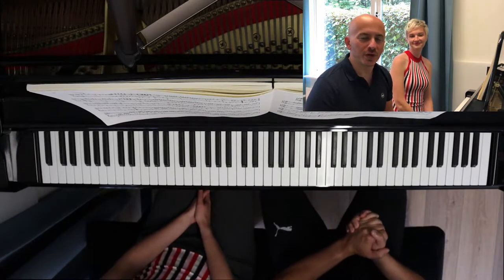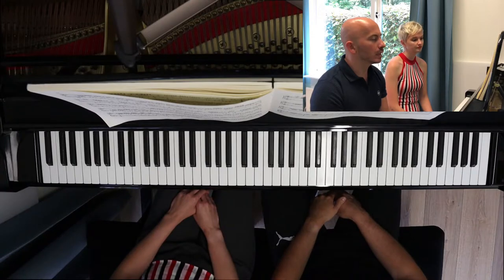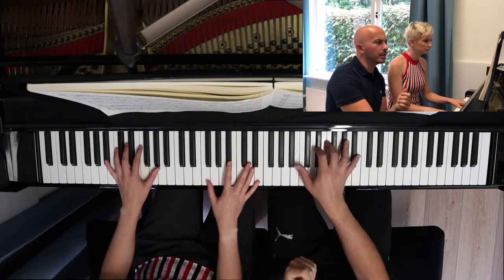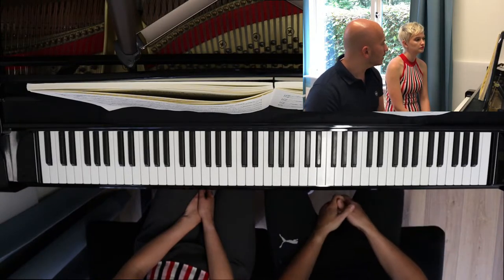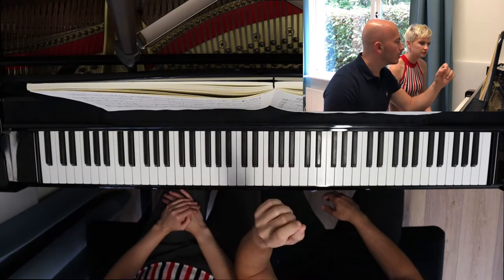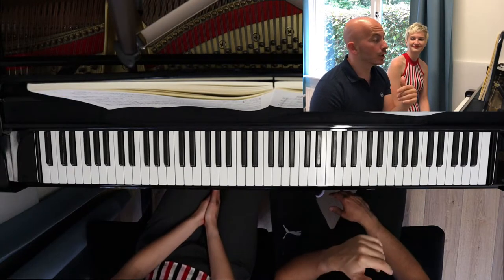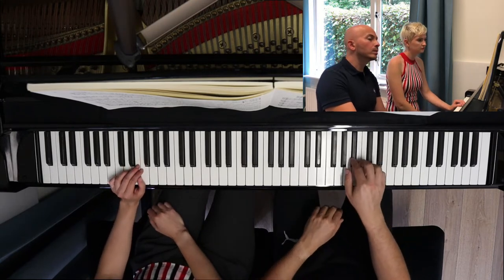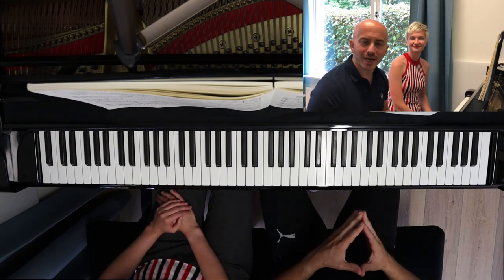Piano Duet Vlog // Mozart For Piano Duo #10 - Mozart KV 521 2nd Movement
Enjoy our piano duet vlog. In this piano duo vlog series, you can take a look behind the scenes of our piano duo. You can watch our practice and see how we work together and improve our piano pieces.

In this video we're practicing the Sonata in C major for piano duo, the second movement. It's quite unusual for a second movement. Most of the time second movements are slow, but in this Mozart Sonata there's a rather fast section in the second movement.